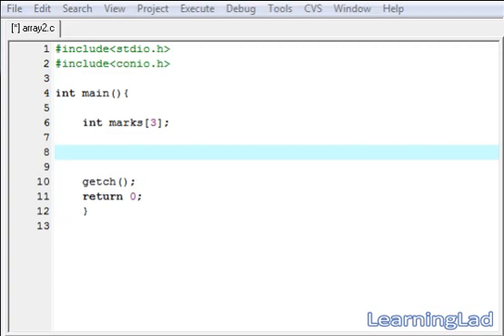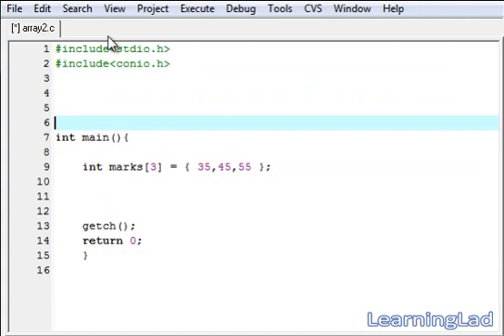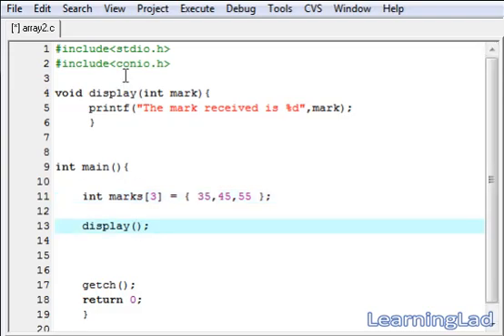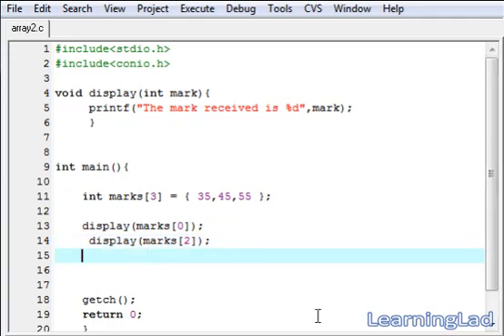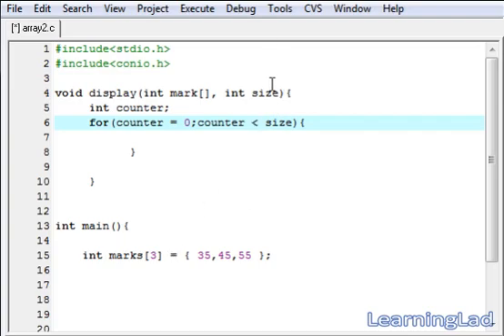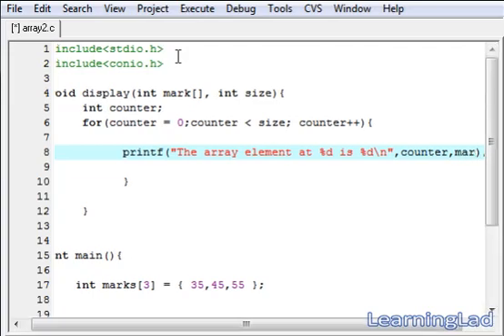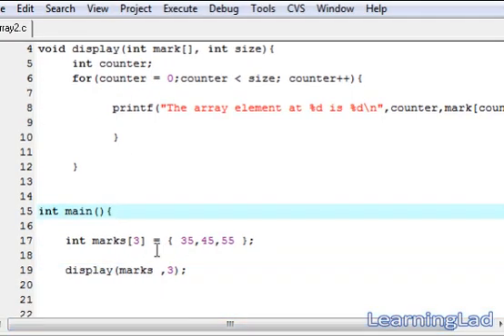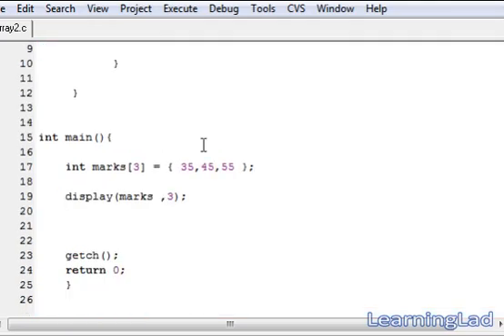Passing Array to a Function in C Programming Language Video Tutorials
In this C programming language video tutorial / lecture for beginners video series, you will learn how to pass an array and array elements to a function in detail with example.

You will learn how to define a function which can receive an array as parameter, array elements as parameters, how to process the array received in function body in detail with examples.